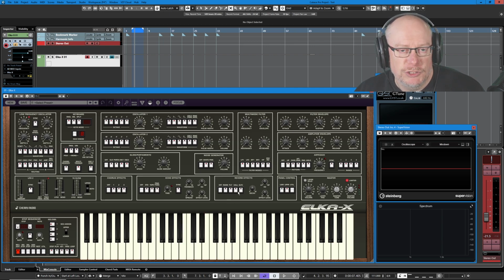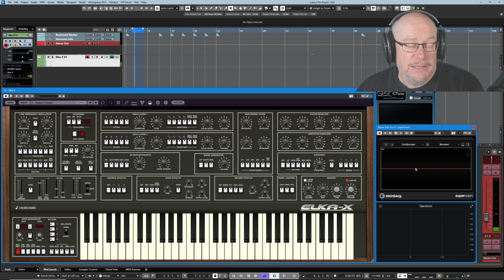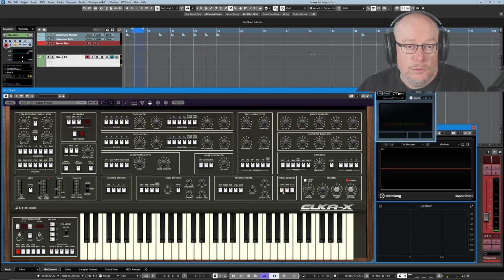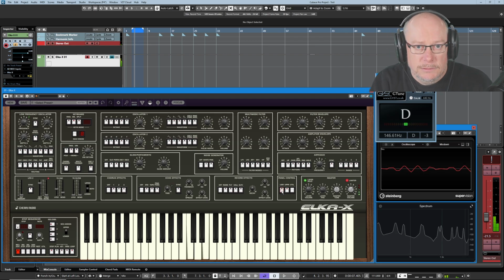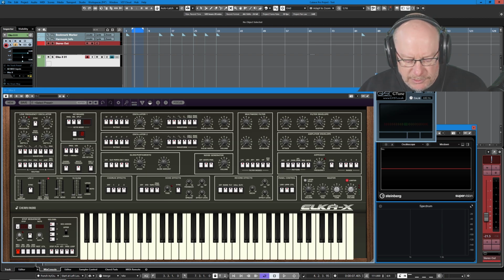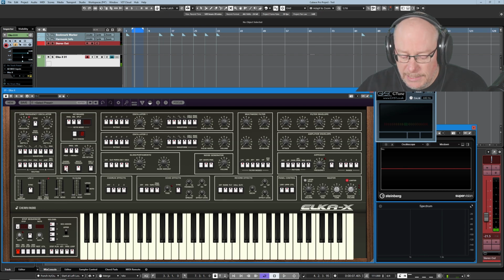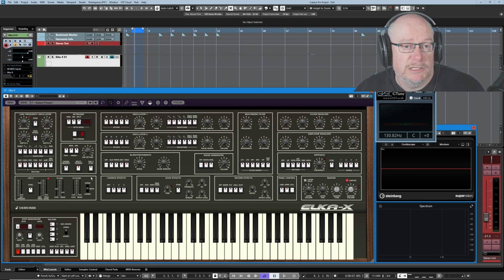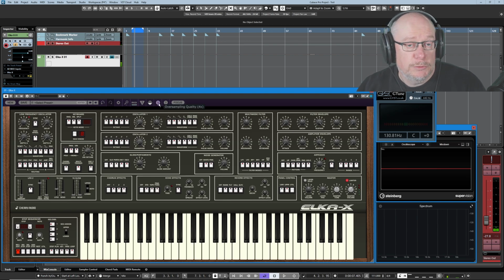Cherry Audio Elka-X Ep.4 - Layers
My channel is these things:

1. A place to share my songs - via various 'Back on Track' video series - in which you'll see each song idea evolve step-by-step, with me (hopefully!) improving my song-writing skills as we go.
2. An outlet for me to discuss all things musical - including technical break-downs of software and tools that I use, as well as more wide-ranging discussions of topics that interest me.